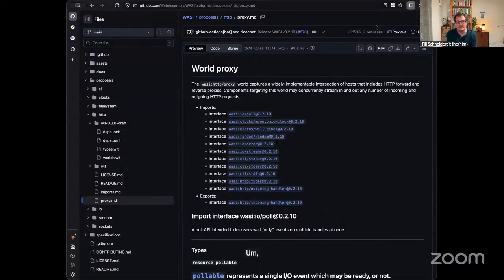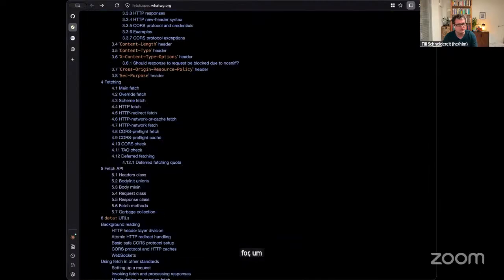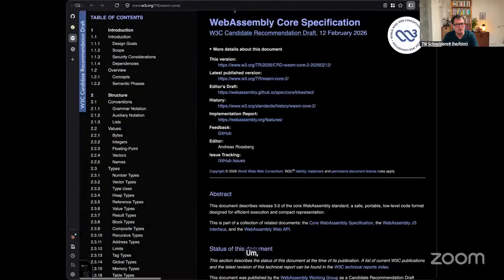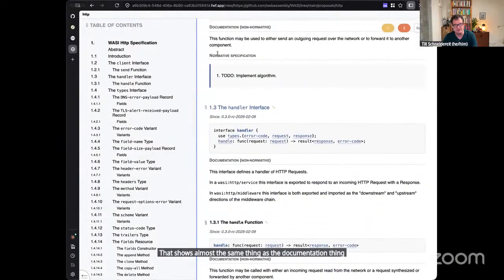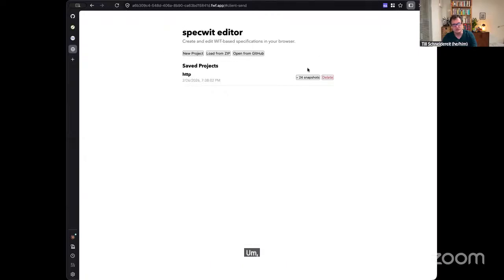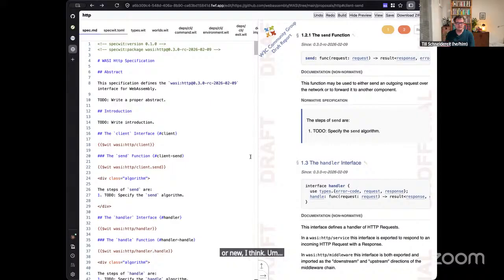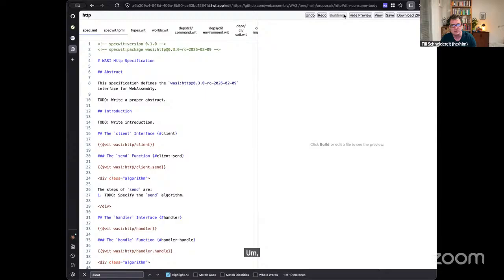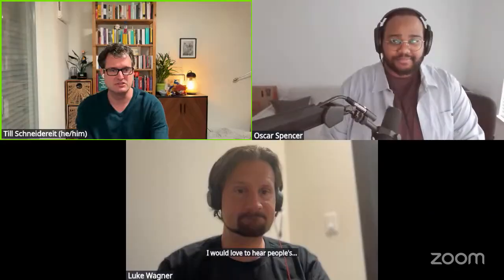Till Schneidereit - Writing Good Specifications for WASI